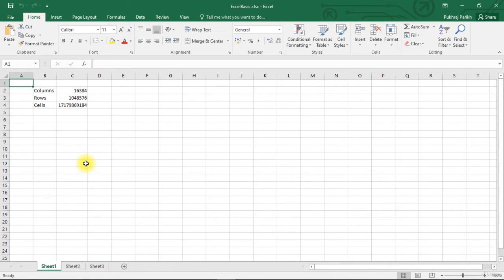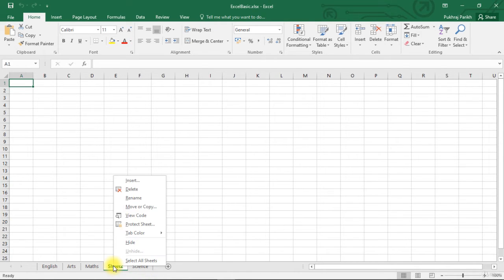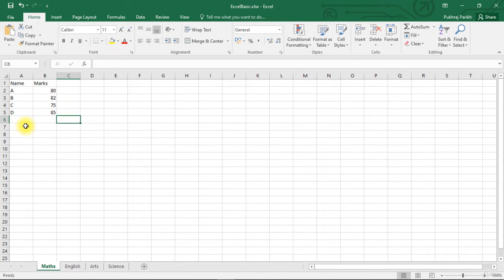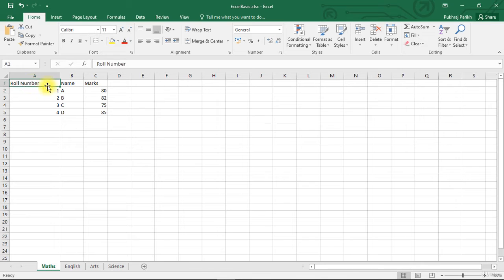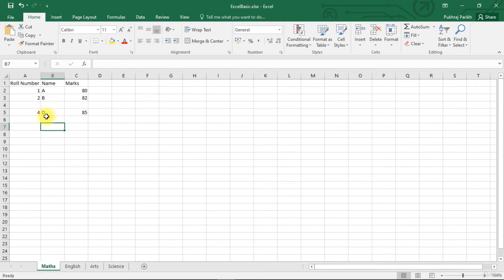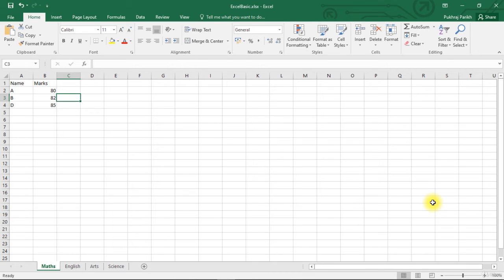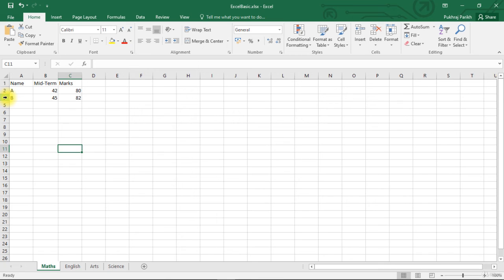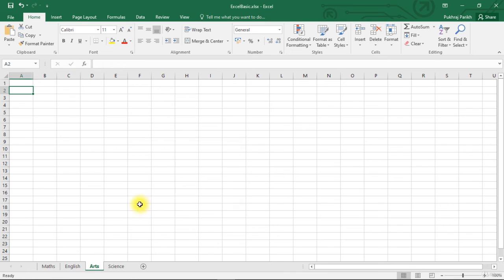02. Worksheet Basics || Introduction